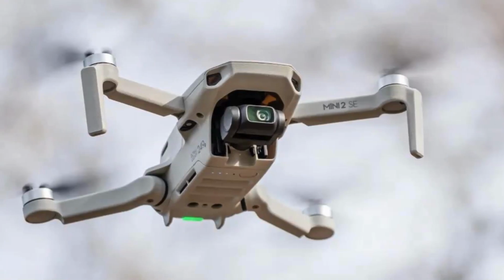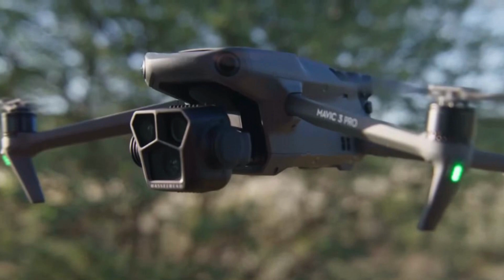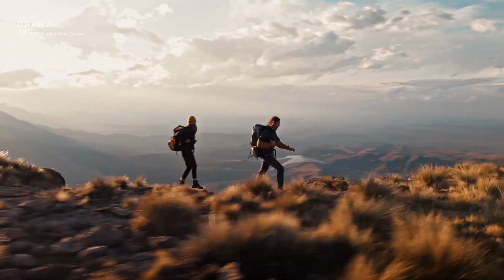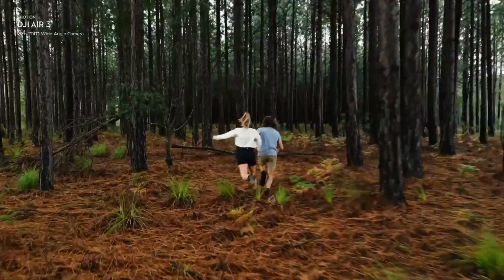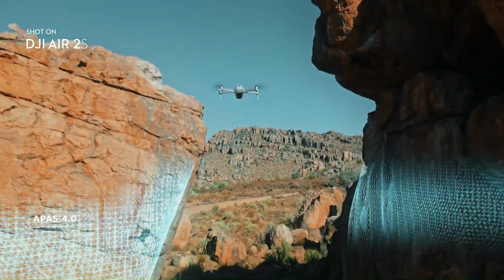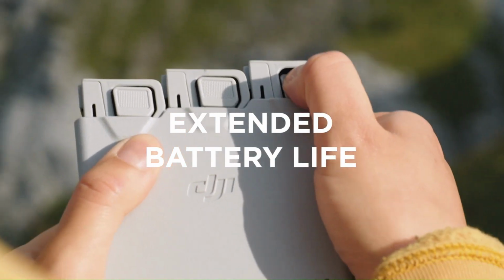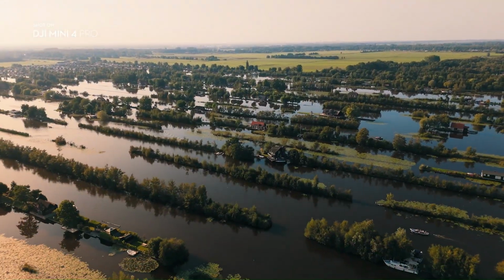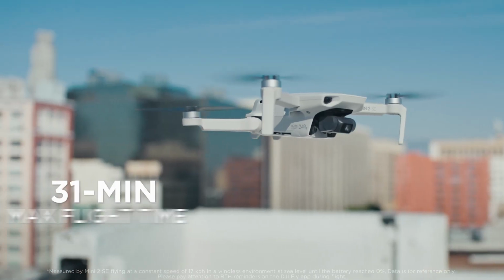Best Drones 2024 - Top 5 Best Drones You Should Buy in 2024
➜ 1. DJI Mini 2 SE -
➜ 2. DJI Mini 4 Pro -
➜ 3. DJI Air 2S -
➜ 4. DJI Air 3 -

Welcome to the future of aerial exploration and cinematography! This video showcases the top drones of 2024, which are breaking the barriers of technology and creativity. From compact marvels that are perfect for travel to robust beasts designed for professional cinematography, we unveil the ultimate in drone innovation. Join us as we delve into the specifications, features, and breathtaking footage captured by these cutting-edge flying machines. Whether you are an aerial enthusiast, filmmaker, or simply captivated by the possibilities of drone technology, this is the ultimate guide to the best drones of 2024.

Please remember to leave a like and subscribe to our channel to see more videos like this in the future, and if you have any questions related to the products we listed here, leave a comment down below and I will get back to you as soon as I can!